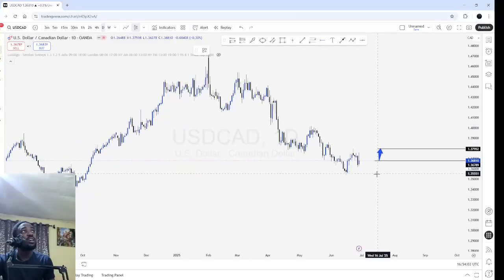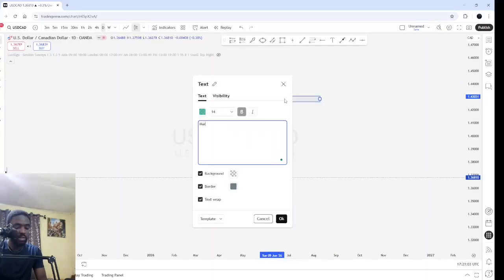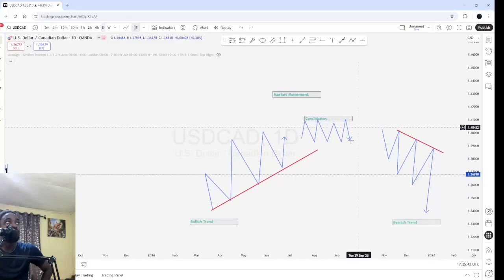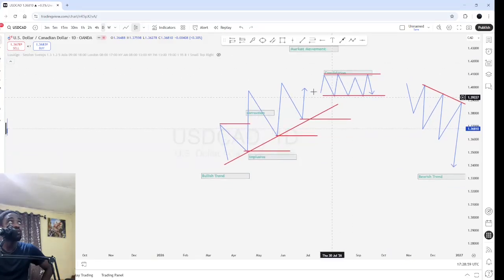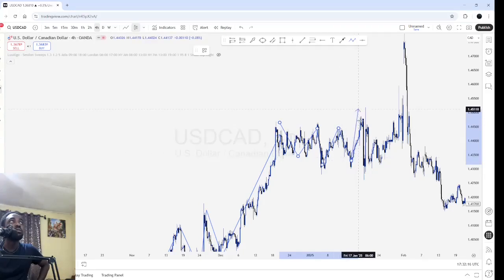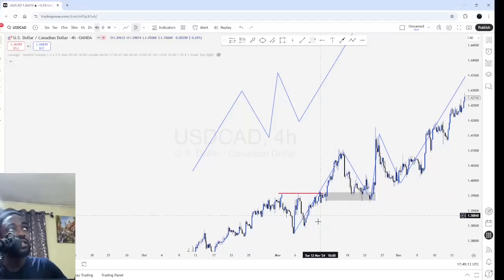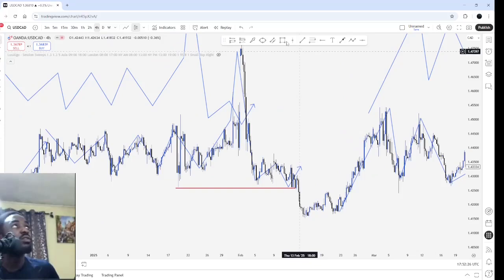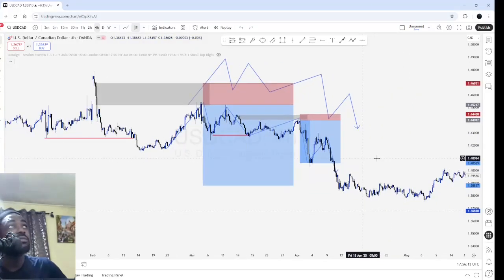How to trade Forex as a beginner course(Trendlines Course 1)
Thanks for that clarification! Here's a revised YouTube video description that reflects your use of the USD/CAD chart for the illustration and your discussion of trendlines, market phases, and supply and demand zones — while still showcasing the Gold (XAUUSD) trade:

📊 XAUUSD Trade Breakdown | Market Phases, Trendlines, Supply & Demand (Illustrated with USD/CAD Chart) 🔥

In this video, I walk you through a winning Gold (XAUUSD) trade setup, while using the USD/CAD chart to illustrate key trading concepts. This breakdown is perfect for those who want to understand market structure deeply and improve their strategy using smart money principles and clean technical analysis.

🧠 What’s Covered in the Video:
✔️ How I used the USD/CAD chart to explain the 3 phases of the market:

Bullish Market (higher highs & higher lows)

Consolidation Phase (accumulation/distribution zones)

Bearish Market (lower highs & lower lows)

✔️ The power of trendlines to identify market structure shifts and momentum

✔️ How to spot and trade from supply and demand zones

✔️ Real-world example of applying these concepts to take a precise XAUUSD (Gold) trade

✔️ Understanding liquidity sweeps, mitigation, and entry confirmation

📌 Trade Details:
Trade Taken On: XAUUSD (Gold vs. USD)

Educational Breakdown On: USD/CAD Chart

Timeframe Used: 15-Minute

Strategy: Smart Money Concept (SMC)

Entry Logic: Liquidity sweep + demand zone + trendline break

Market Context: Bearish move → consolidation → bullish breakout

🎯 Why This Video is Valuable:
I show you how to combine clear technical structure with real chart examples (USD/CAD) to better understand price behavior — and then apply that directly to real trades like this one on Gold.

If you're serious about mastering market structure, trendlines, and supply/demand trading, this breakdown will give you a solid foundation.

💬 Drop a comment if you'd like a more in-depth breakdown of the USD/CAD chart or want to see how I refine entries using lower timeframes!